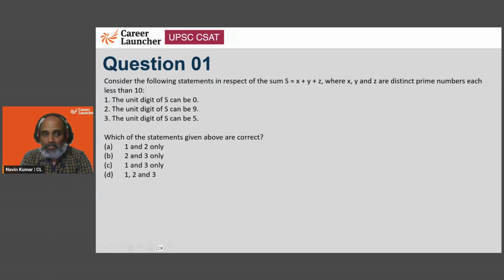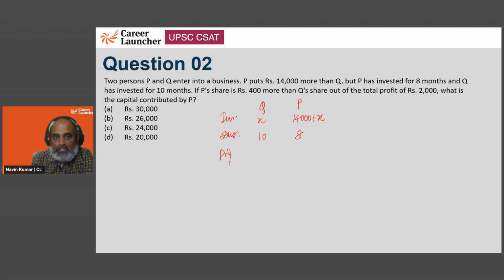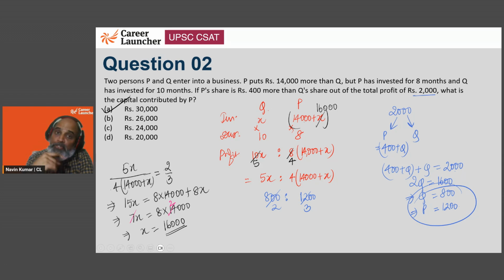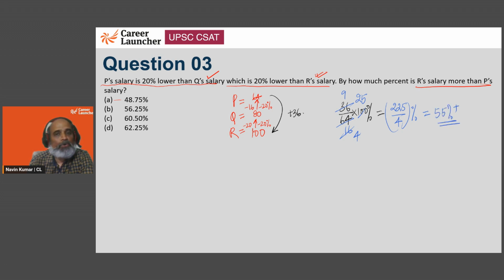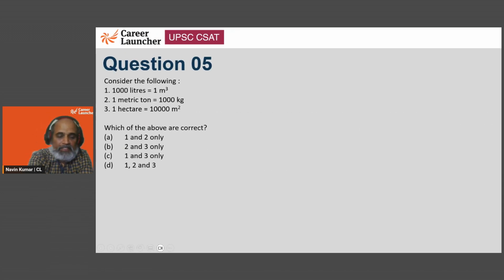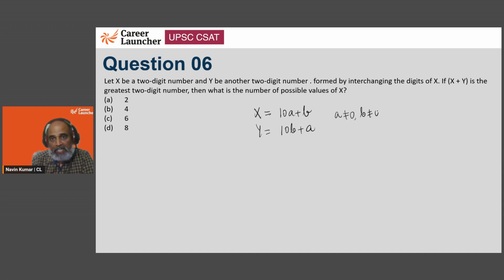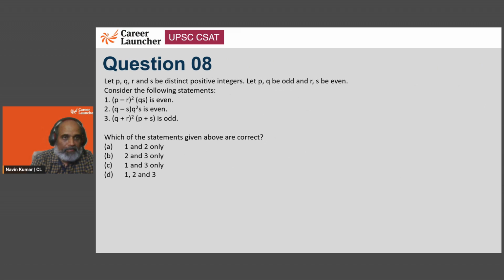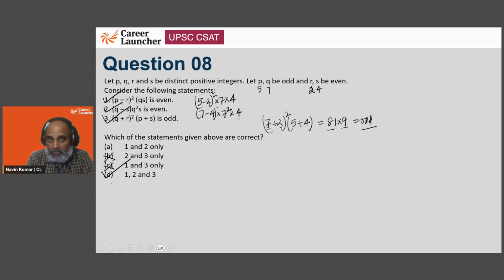UPSC CSAT 2026 | CSAT PYQs - Solved 2023 Quant - 2 | Career Launcher UPSC CSAT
Crack UPSC CSAT 2026 with Solved Previous Years' Questions (PYQs) for Quant in this detailed session by Career Launcher UPSC CSAT. Learn essential concepts, shortcut tricks, and problem-solving techniques to improve accuracy and speed. Ideal for UPSC aspirants aiming for success in the CSAT Quantitative Aptitude section.

Check our UPSC CSAT Resources.